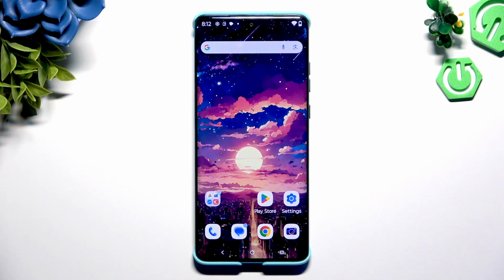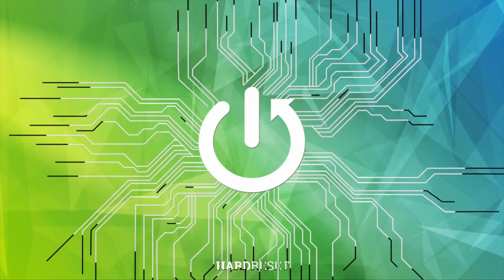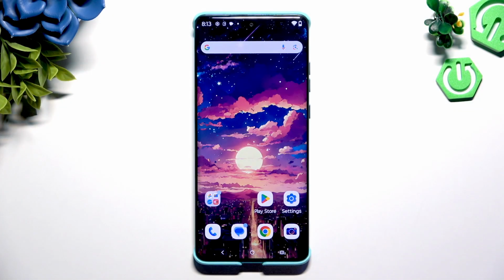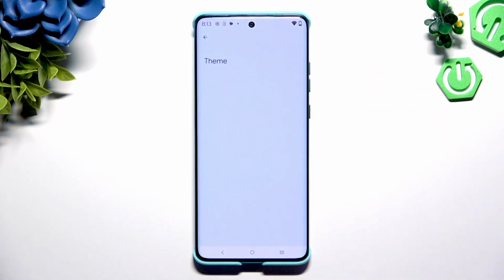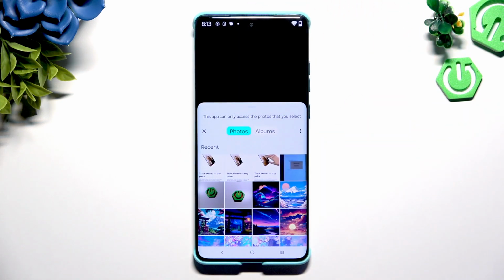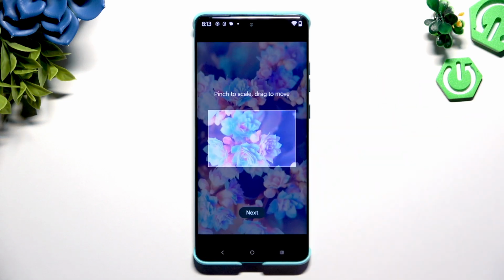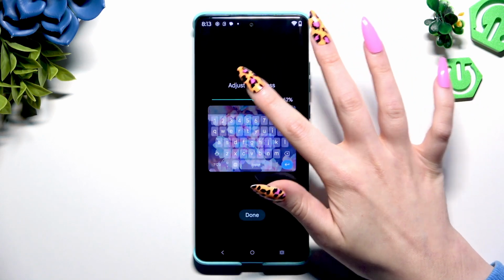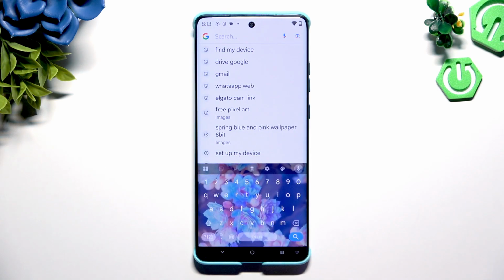MOTOROLA Edge 60 Fusion – How to Change and Customize Keyboard Theme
Want to personalize your MOTOROLA Edge 60 Fusion keyboard? In this video, you’ll learn how to change and customize your keyboard theme easily. We’ll show you step-by-step how to access the keyboard settings, pick from built-in themes, and even use your own photos as a keyboard background. Whether you want a fresh look or a unique style, customizing your keyboard on the MOTOROLA Edge 60 Fusion is simple and fun. Follow along to make your typing experience more colorful and personal on your Motorola smartphone.

How to change keyboard theme on MOTOROLA Edge 60 Fusion?
How to customize keyboard background on MOTOROLA Edge 60 Fusion?
Where are keyboard theme settings on MOTOROLA Edge 60 Fusion?

0:00 Open keyboard and access theme settings
0:10 Select and apply a built-in keyboard theme
0:32 Customize keyboard with your own photo
0:46 Adjust and set custom keyboard background
1:02 Finalize and apply changes